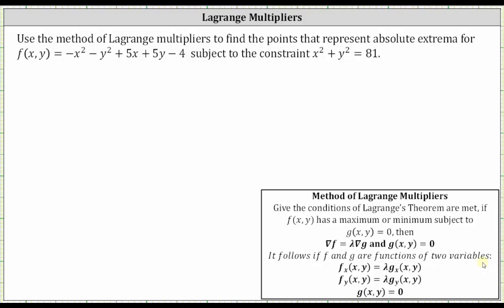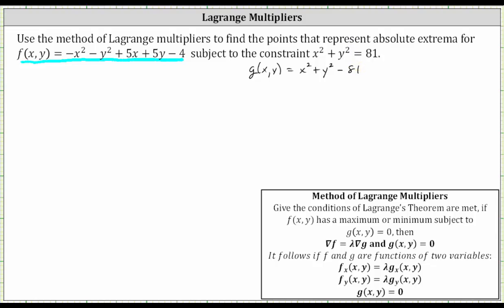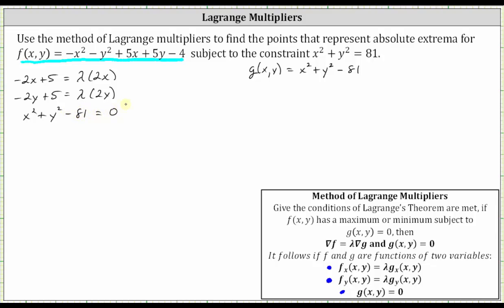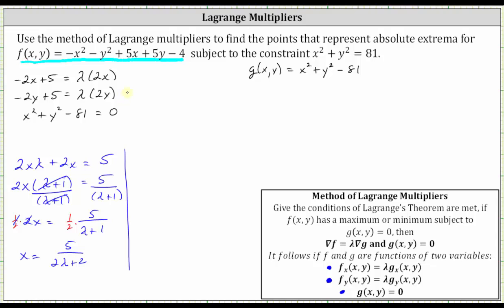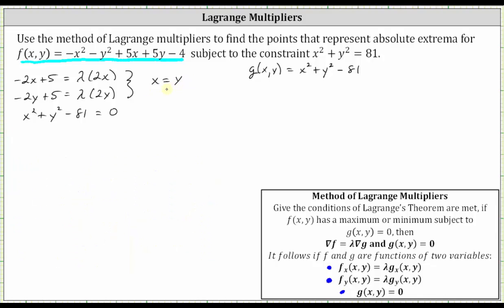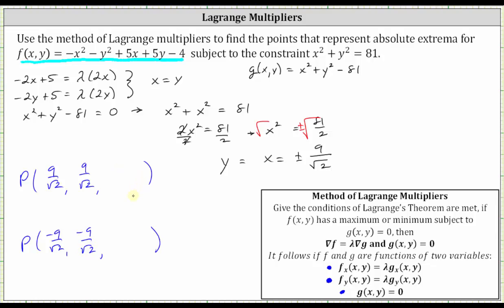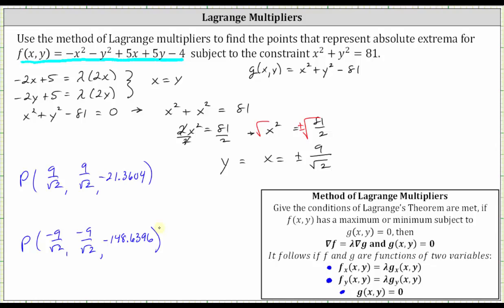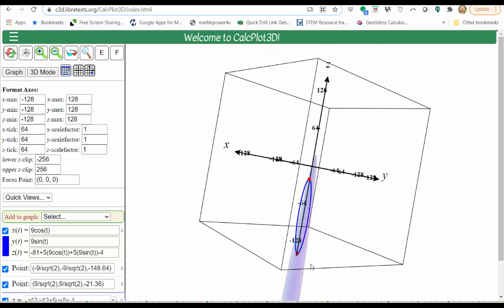Lagrange Multipliers: Abs Extrema of Paraboloid Under Circular Constraint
This video provides and example of how to use the method of Lagrange Multipliers.